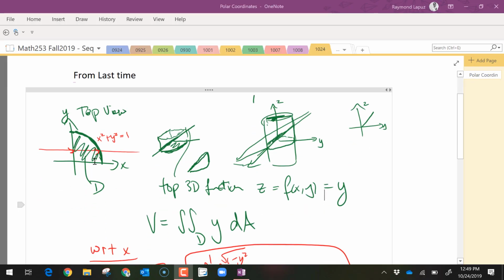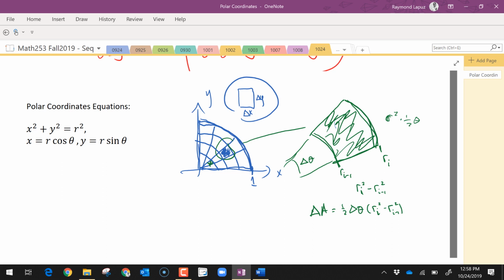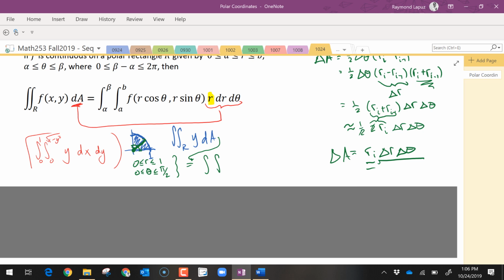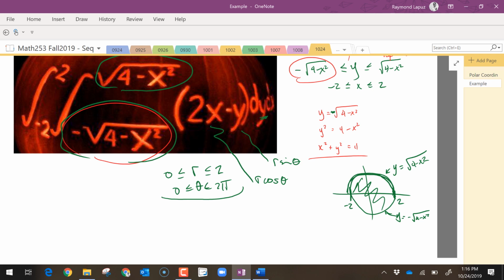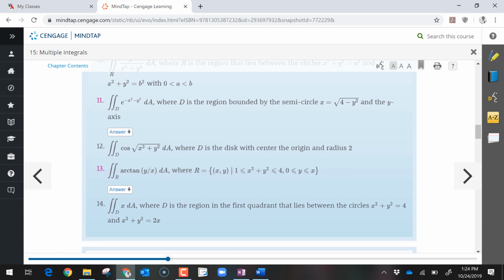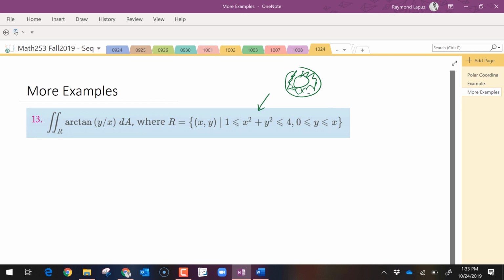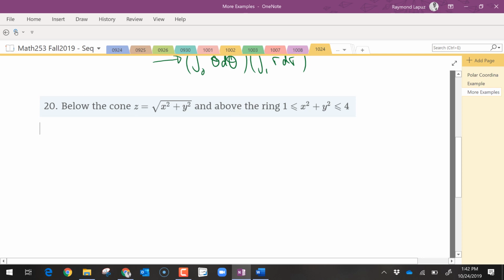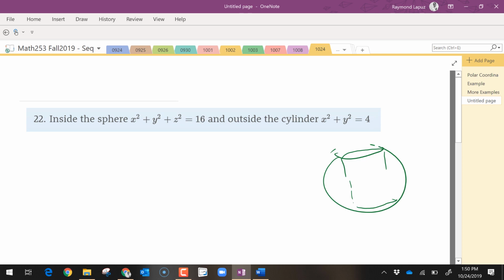1024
Ray Lapuz
Cañada College